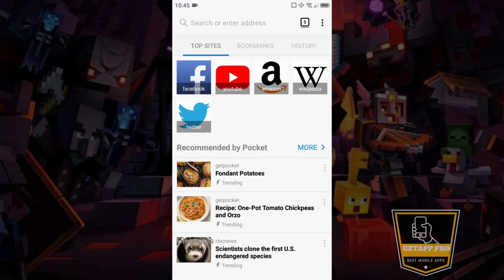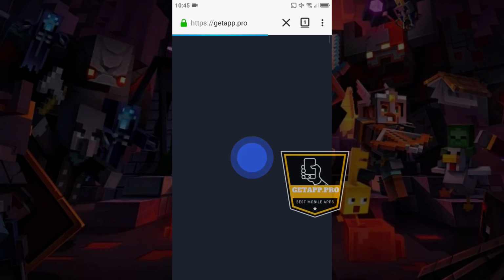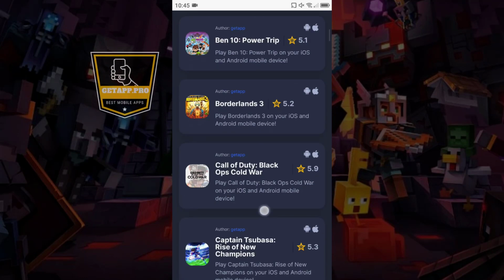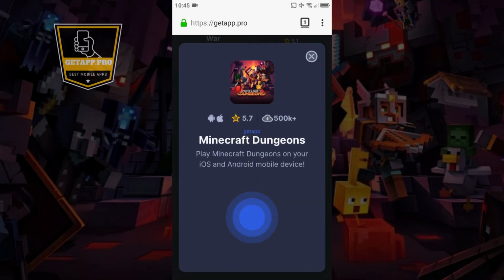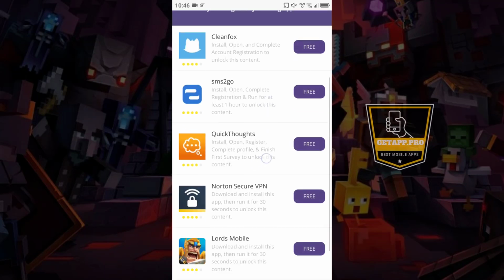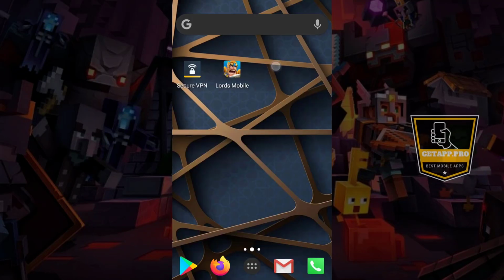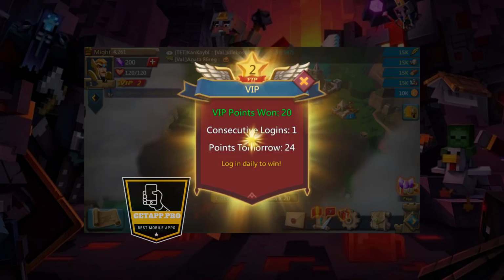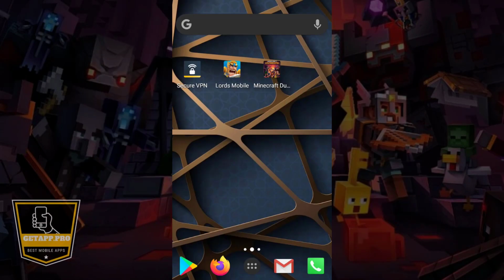✨ Minecraft Dungeons Mobile Download ⚔️ How To play Minecraft Dungeons On Android & iOS ✨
Hello mobile maniacs! In this video tutorial we are guide you how to download and play Minecraft Dungeons in any mobile devices with the Adroid or IOS system! Enjoy!

This amazing Minecraft Dungeons apk is totally free to use on all mobile devices with the Adroid and IOS system.

Minecraft Dungeons app is been used by thousands of gamer and everything works as what you watch on the video and we received great reviews froom them.

This Minecraft Dungeons mobile app works with all phones and tablets with Android and IOS system.